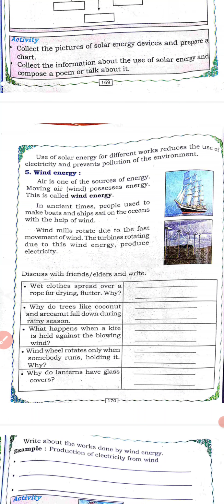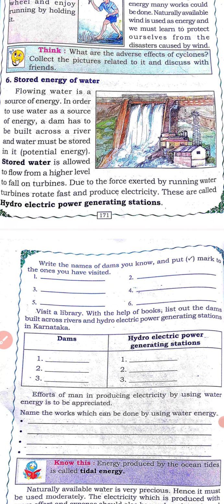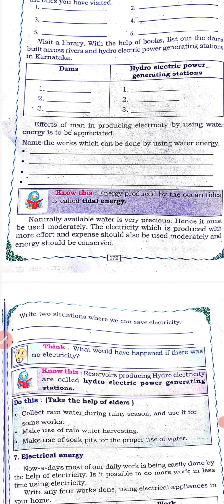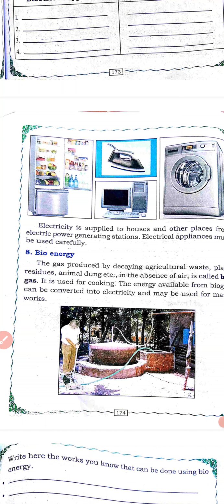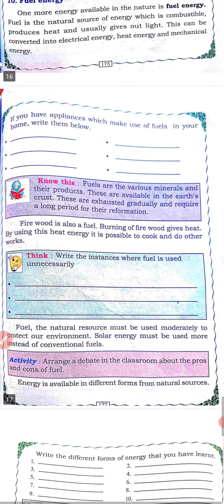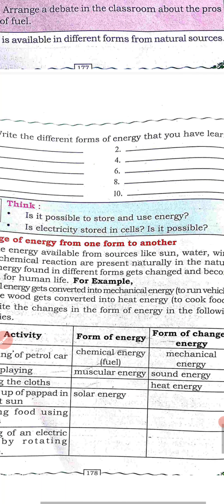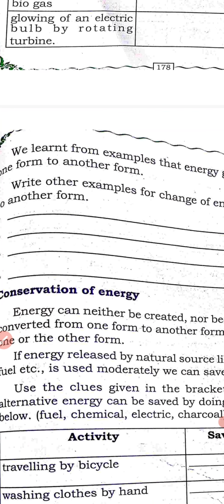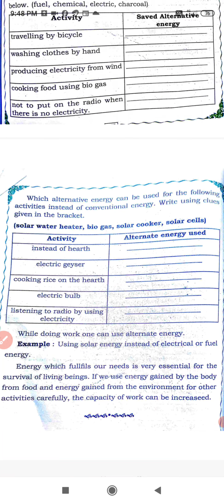2 February 2021